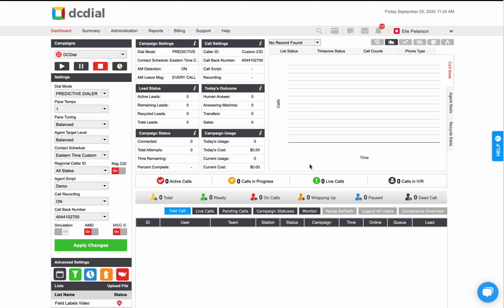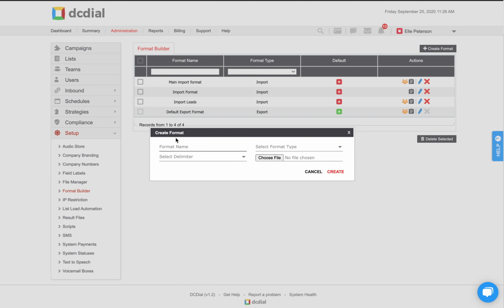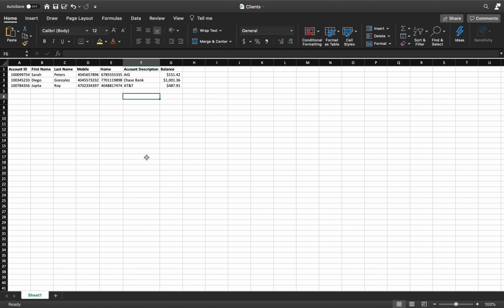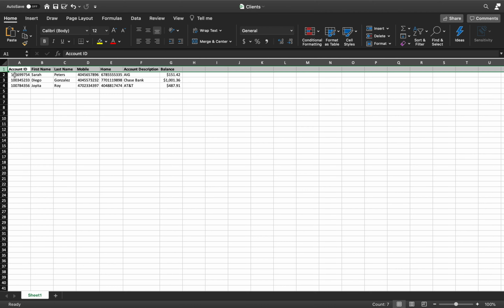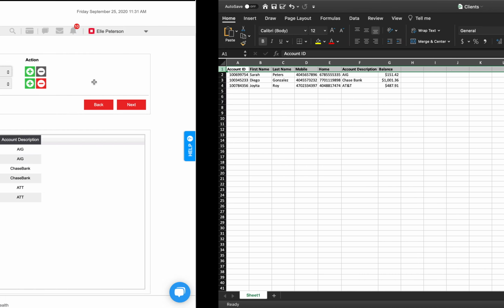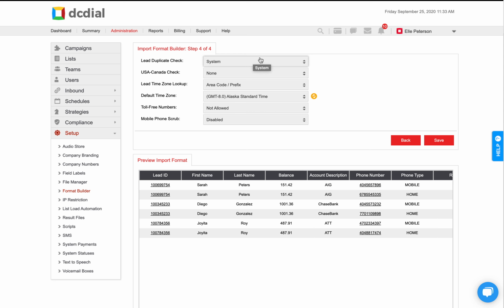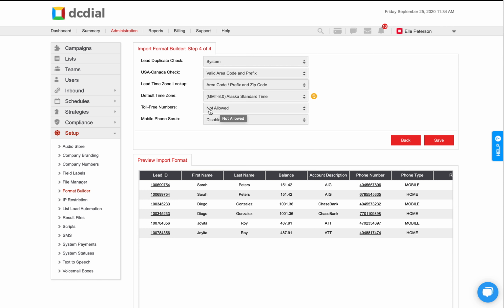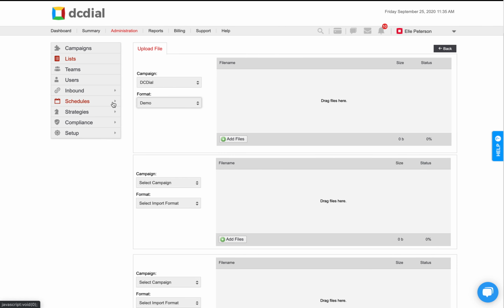Format Builder: Import Format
To start adding leads, you must first create an import format for the data you will be adding to DCDial. In this video, you will learn how to create an import format.